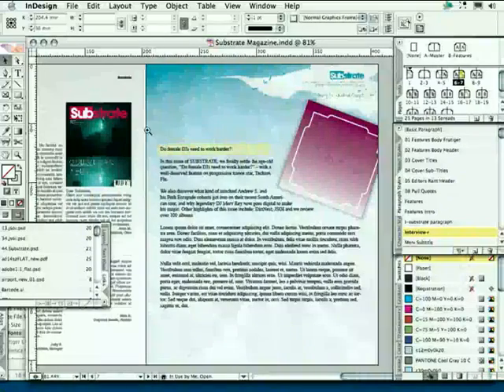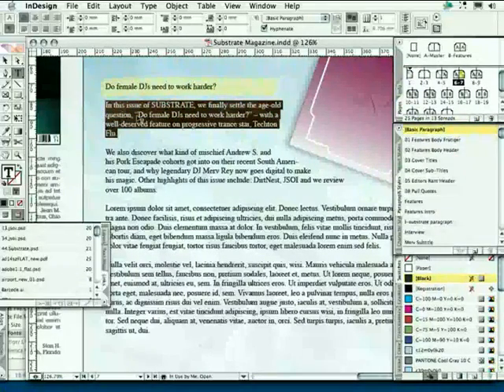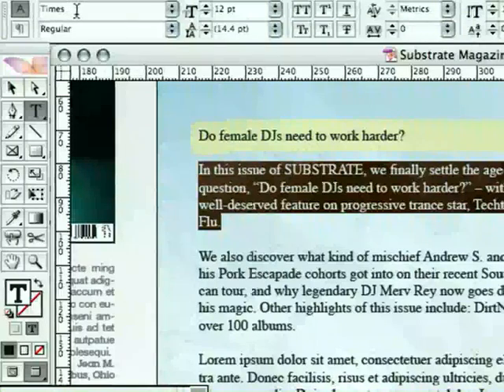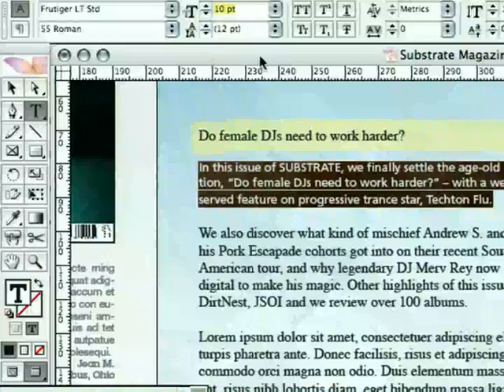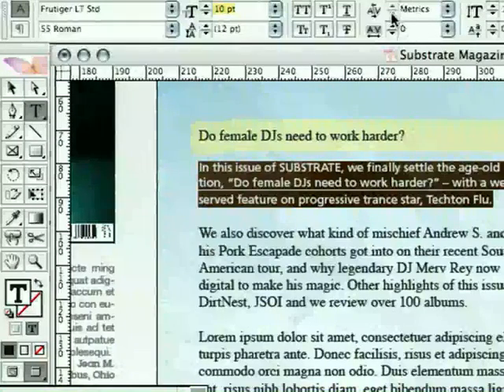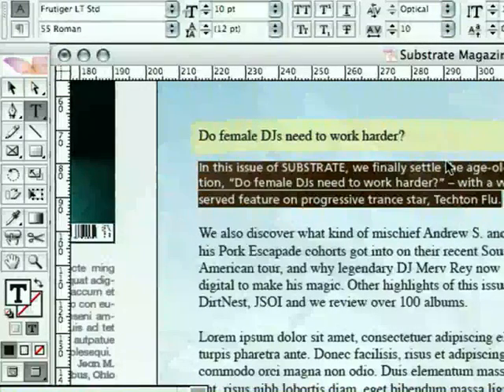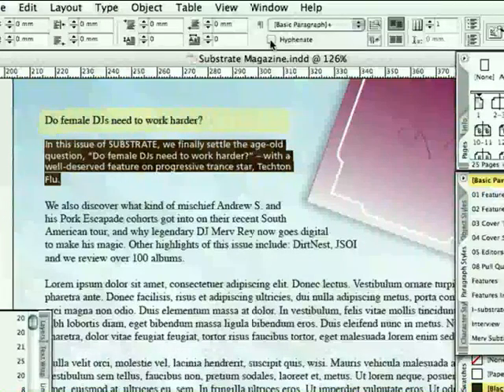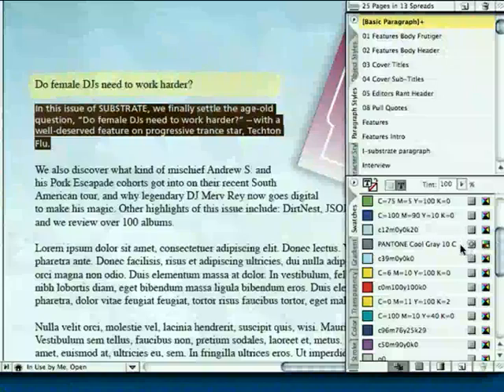Adobe Fast Learning 3 - Illustrator CC, Suite, Photoshop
Adobe Illustrator CC, Suite, Photoshop etc L-3